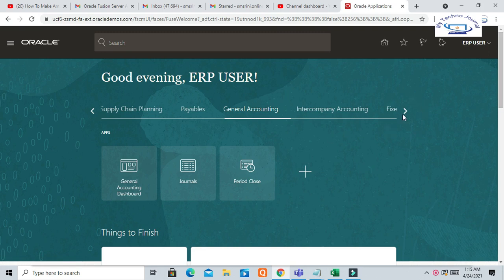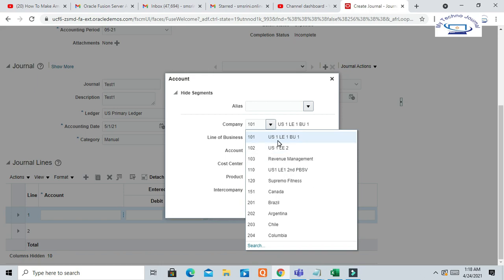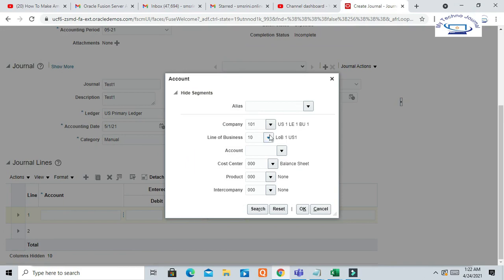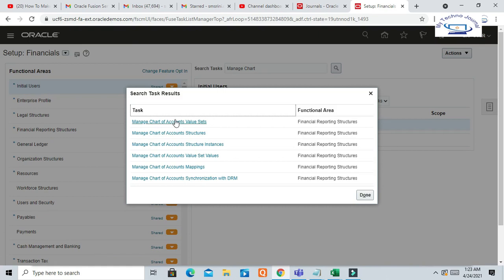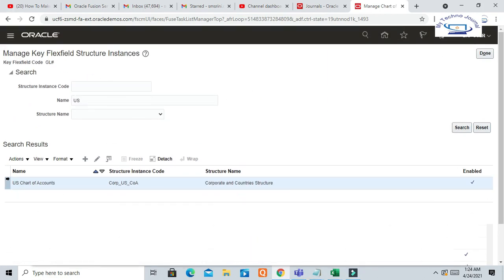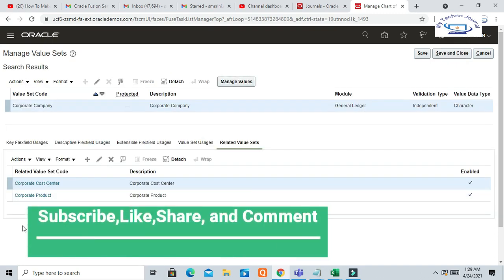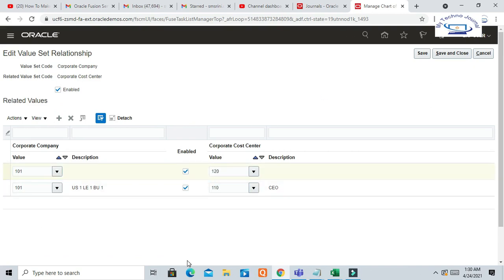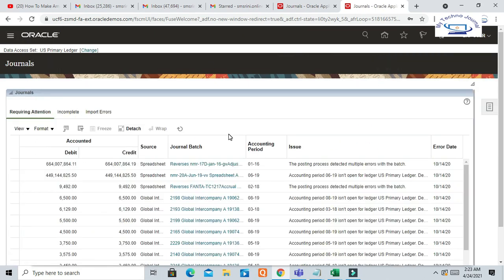Related Value set Concept in Oracle Fusion Cloud COA Structure| Oracle Fusion R13 Training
Related Value set Concept in Oracle Fusion COA Structure| Oracle Fusion R13 Training

What is related value set in Oracle fusion COA?
How to create relationship between Chart of Account Value Set?
Segment value set in Oracle Fusion
what is Cross validation rule in oracle fusion ?
How to create security rules in Oracle fusion?
Oracle fusion financial training